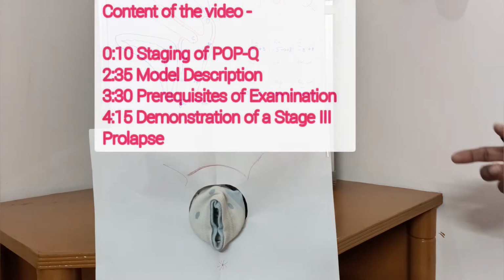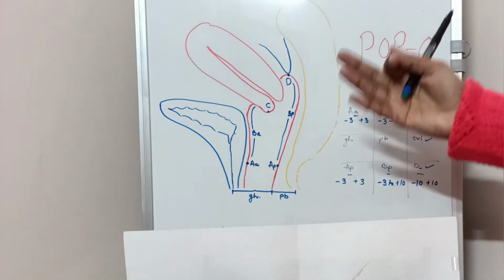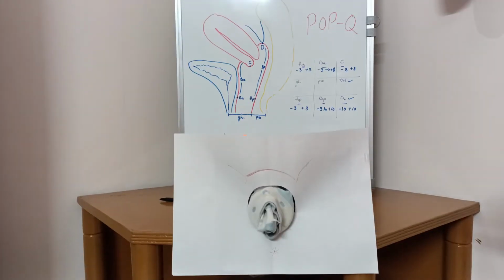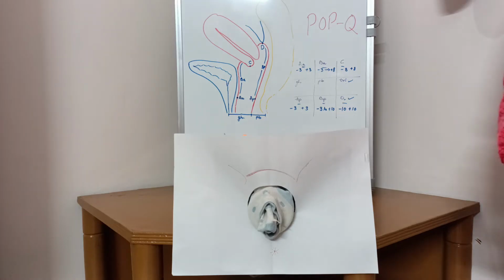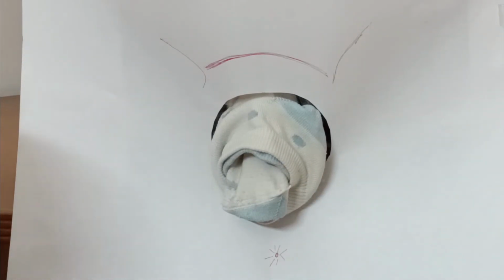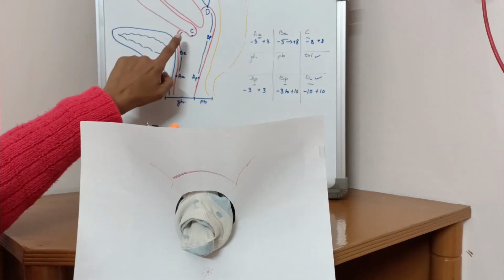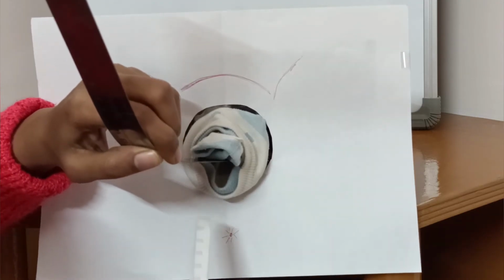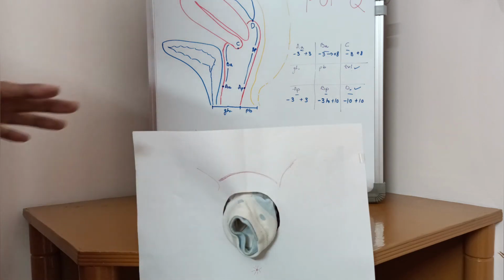POP- Q Part 2- Practical Demonstration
Done on a DIY model made of paper and a pair of socks.
Shows an example of Stage III Prolapse.